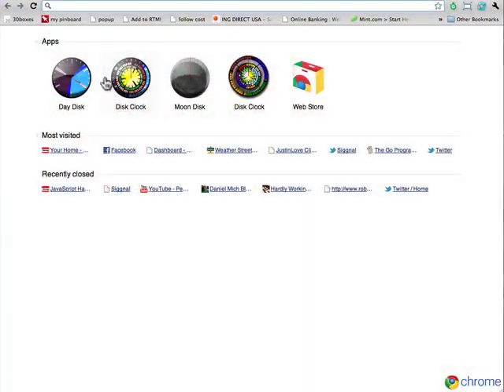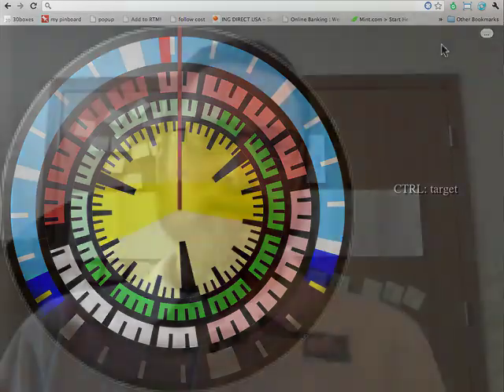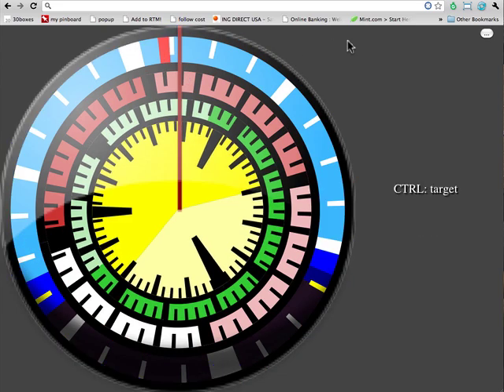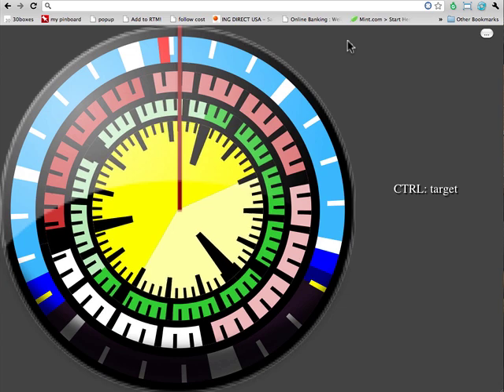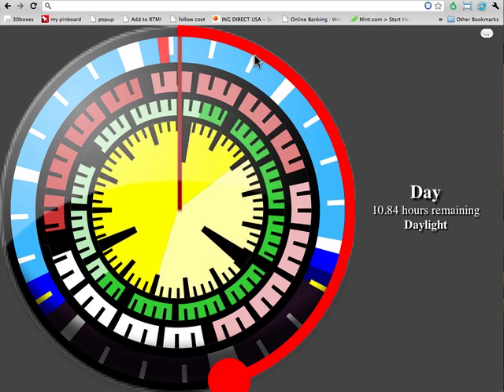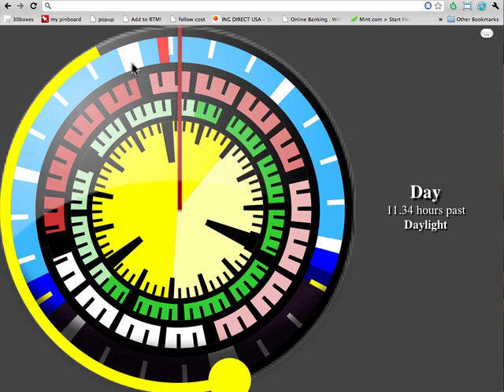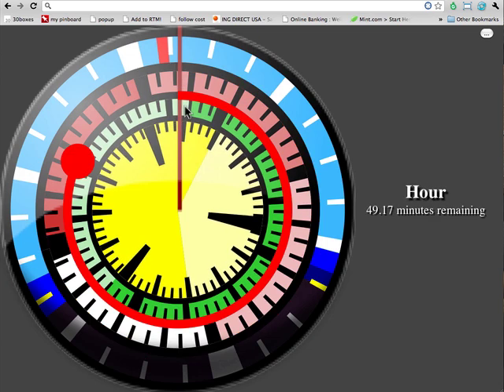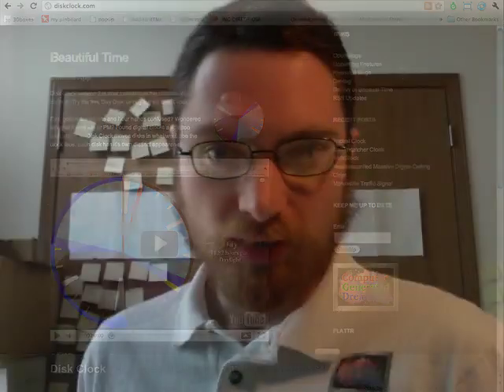How to Read Disk Clock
Describes how the difficulty in reading analog clocks lead to the creation of Disk Clock, and how to read Disk Clock's several faces, including 24-hour, 4-hour, 1-hour, and 15-minute.